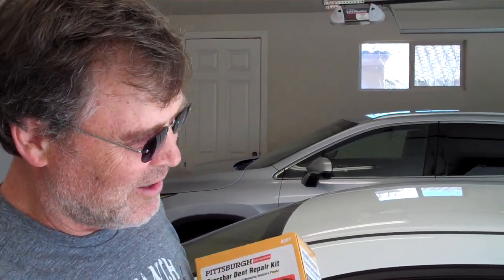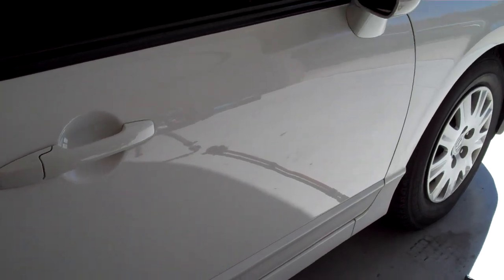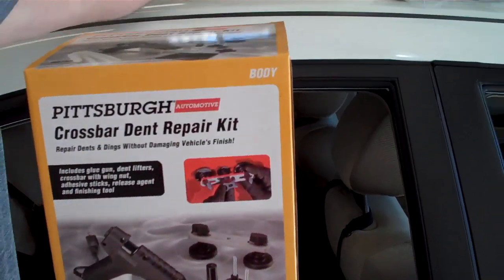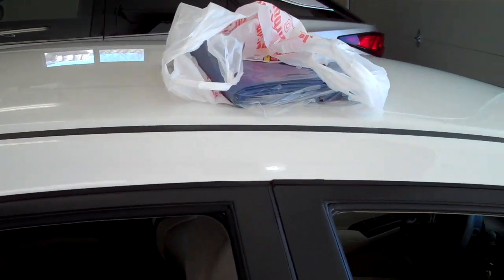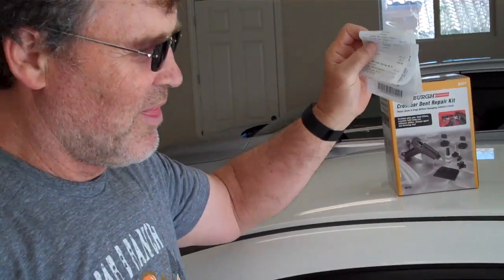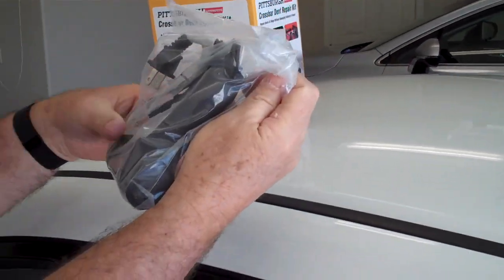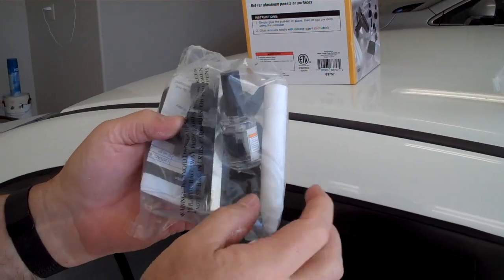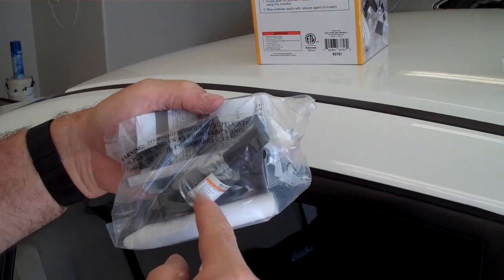Harbor Freight $13.60 auto dent puller review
$13.60 dent puller works for this man.